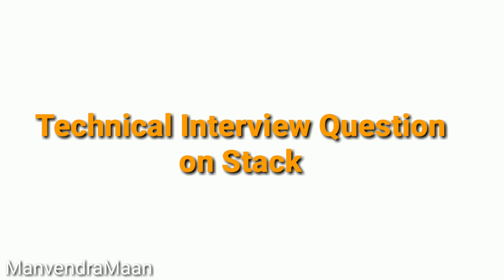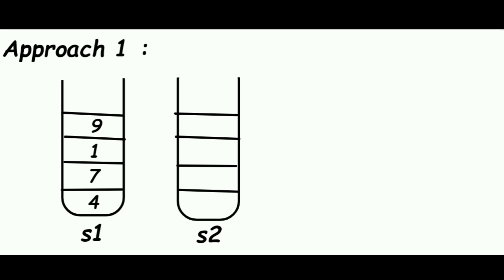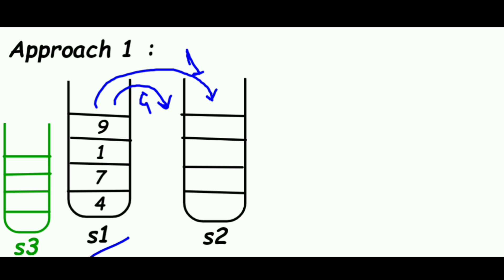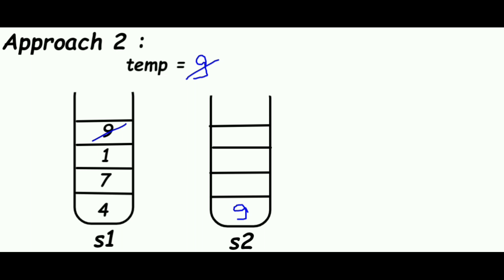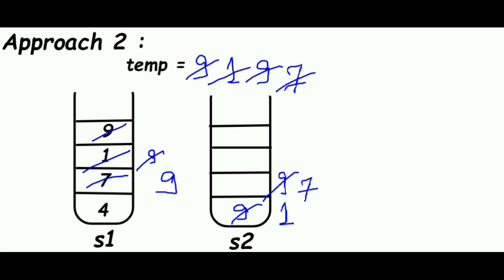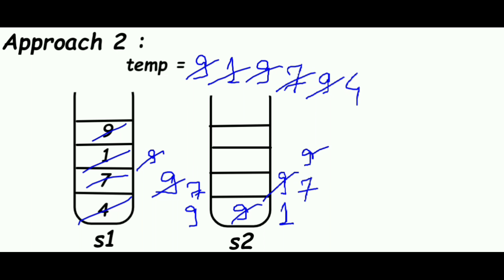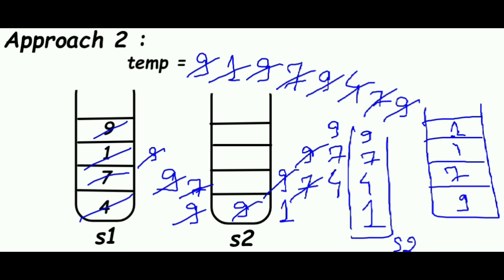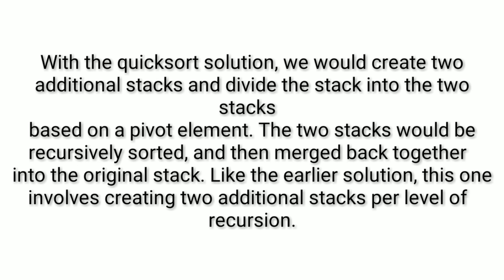Technical Interview Questions | Sort a Stack using only One Stack | Stack #1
Data Structure and Algorithm Coding Interview Question based on Stack.

PROBLEM : Write a program to sort a stack such that the smallest items are on the top. You can use
an additional temporary stack, but you may not copy the elements into any other data structure
(such as an array). The stack supports the following operations: push, pop, peek, and is Empty.

algorithm tutorial for beginners
how to prepare for technical interview questions
uber interview questions
google interview questions
Amazon interview questions
coding interview questions and answers
Microsoft interview questions
Facebook interview questions
Flipkart interview questions
technical interview questions engineering
flipkart interview process for freshers
google interview
indian boy google interview india
amazon interview process
facebook interview process
google interview process
cracking coding interview
cracking interview questions
interview tips
stack data structure java
stack in data structure
application of stack in data structure
stack and queue in data structure
stack data structure in c
stack in data structure pdf
stack operations
what is linked list in data structure
stack using linked list c
stack using linked list java
push and pop operation in stack in c program
application of stack in data structure pdf
stack and queue sample program in java
stack in data structure ppt
insertion and deletion in stack
stack in c
stack c
stack and queue
stack in java
stack operations
programming questions on stacks and queues
stack meaning
stack java
what is stack in java
stack c
stack meaning in hindi
stack operations
stack overflow in c
what is stack in c
stack push
stack overflow wiki
stack overflow python
stack abstract data type
multiple queues in data structure